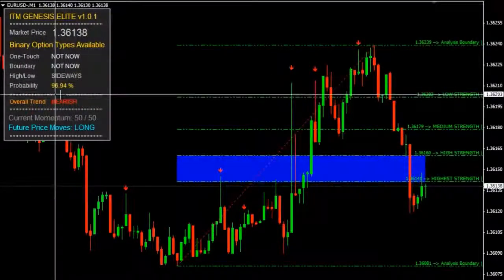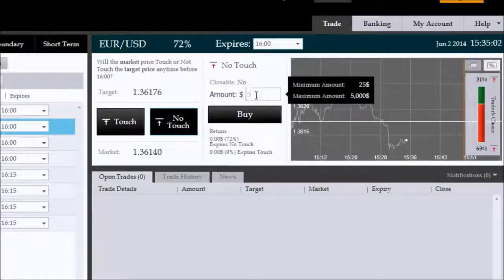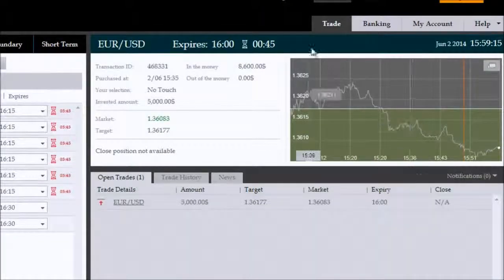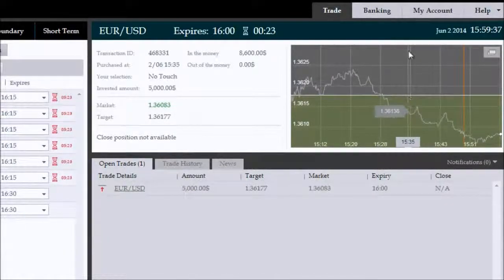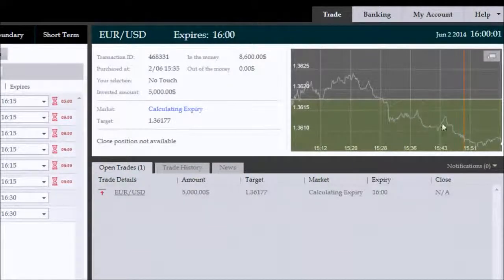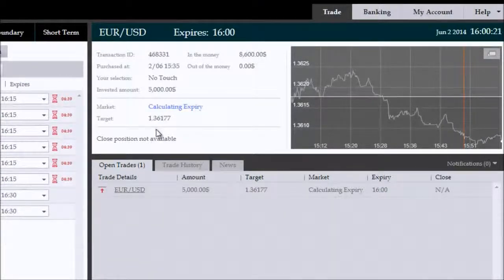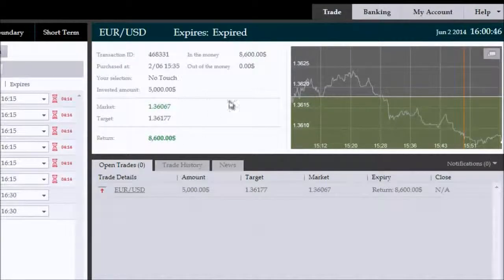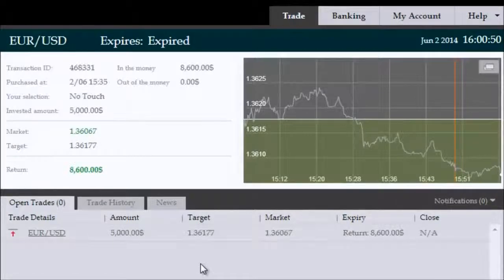GOptions Video Makes a $3,600.00 Profit With Genesis Elite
GOption videos that make sense to a trader? You bet, use our Genesis Elite binary options trading system for the Go Options platform. Watch how we confirm our options trade with our Smart Money PRO indicator and then make a nice $3,600.00 profit. For a free copy of our software, click here /